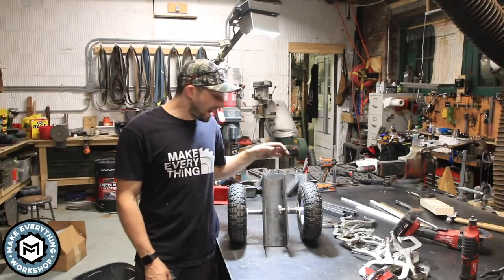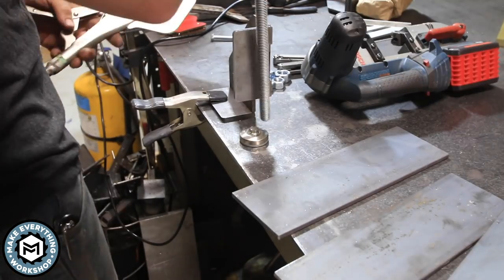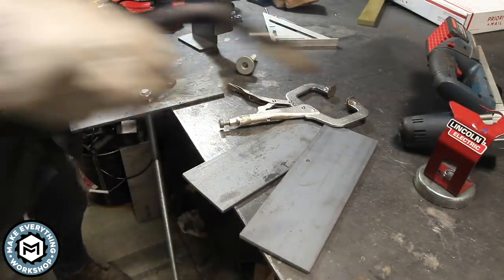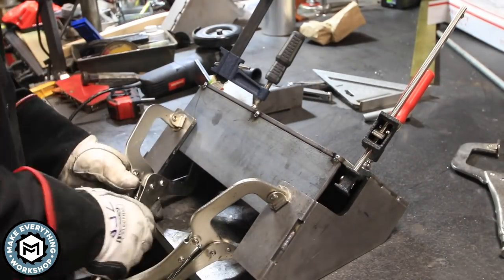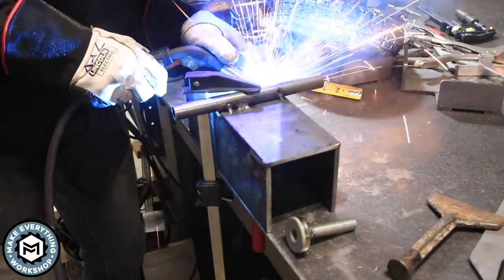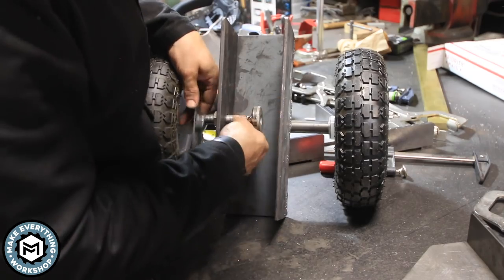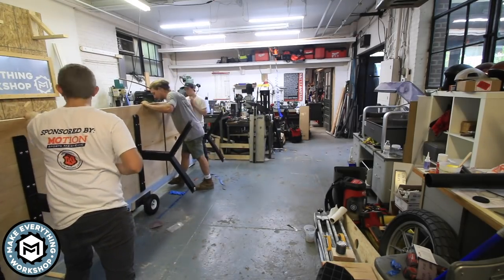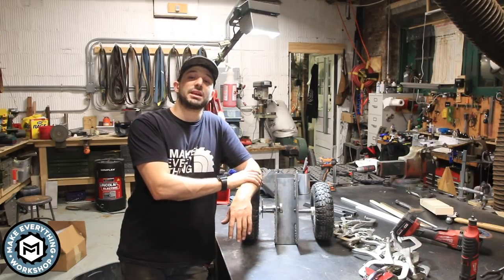All Terrain Panel Dolly | 500+ Lb Capacity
In this video I make a totally over built panel dolly to move the 500+ lb maple conference table. This dolly is welded 1/4" thick steel with 10" pneumatic wheels to allow it to roll on gravel, dirt and pavement with ease. This thing worked great when it came time to move the table! Check out that video here:

Leveling Foot: ( I used this as a clamp)

Thank you to Lincoln Electric for providing me with this MP 140 Multi Process welder. This thing is amazing, it does Mig, tig, sick, and flux core welding in a 120V machine! Its currently on sale through Lincoln. See the link below for more details!

@ollie_iron on Instagram

Flap disc:

Inside corner disc (AMAZING):

Wire Wheel:

Sawstop Table Saw:

Articulated Vise:

Porter Cable Restorer:

The Camera I use:

The Tripod I use: